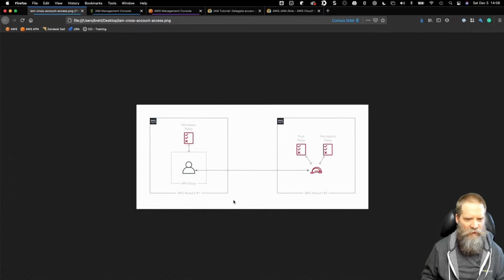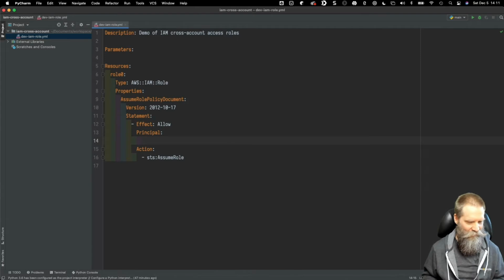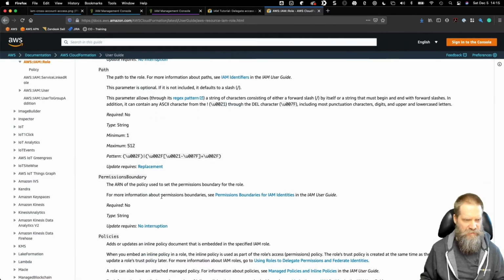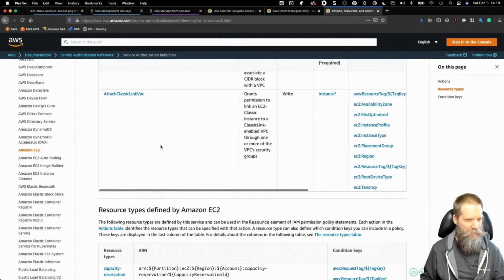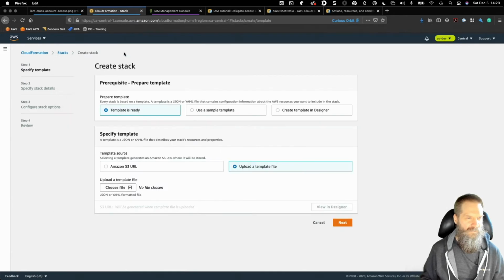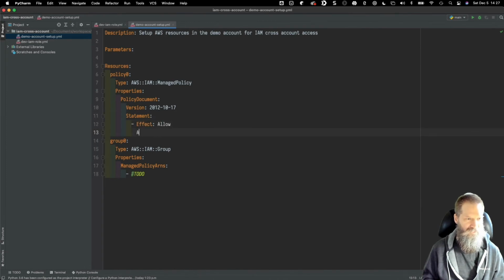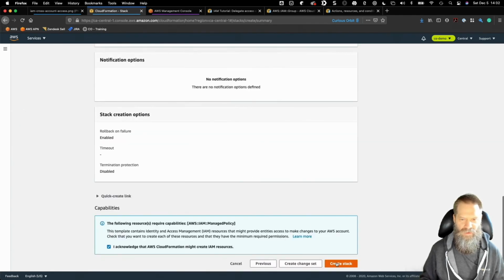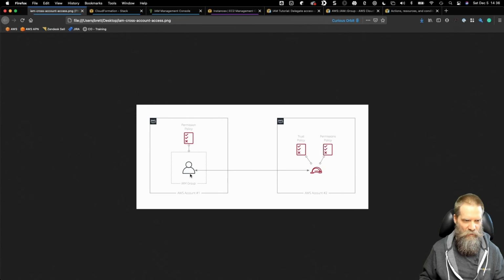Using CloudFormation to set up cross account access using IAM Roles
A quick walkthrough of accessing an AWS account using IAM Roles (cross-account access)